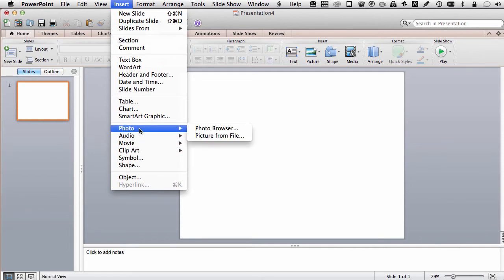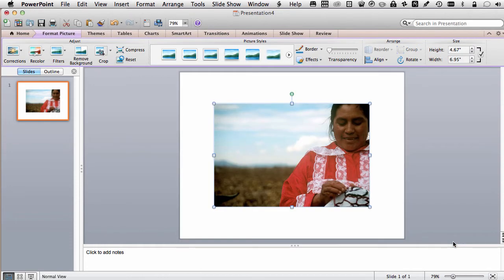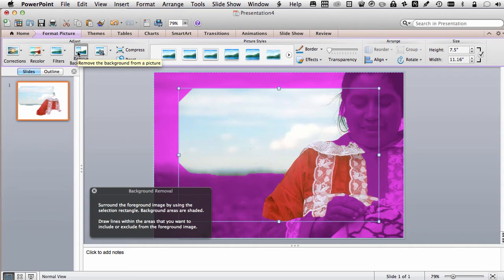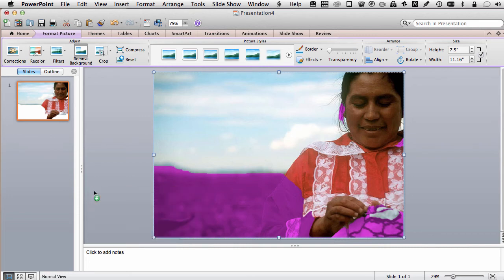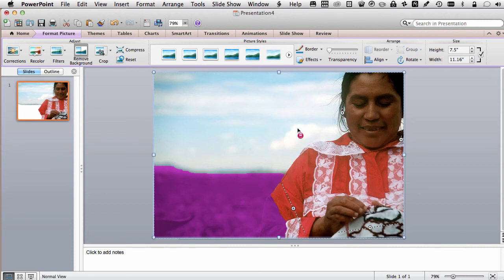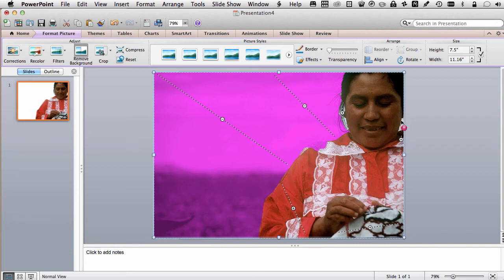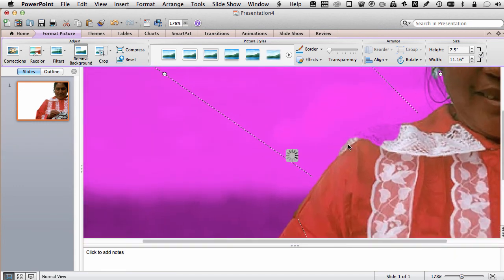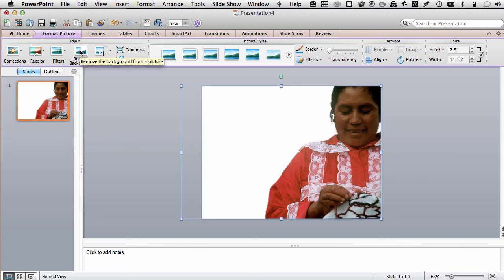How to remove the background of a photo